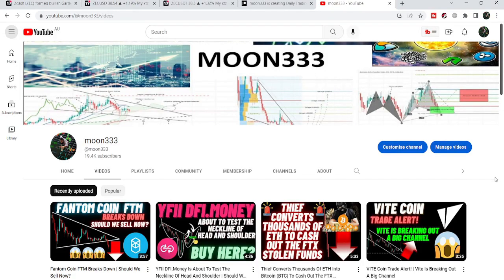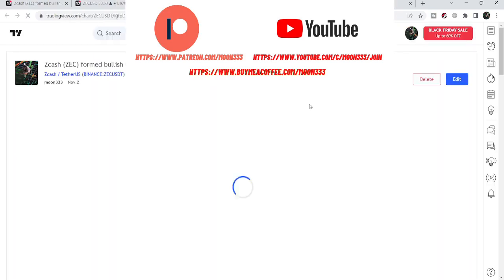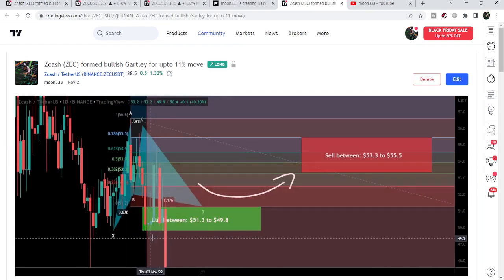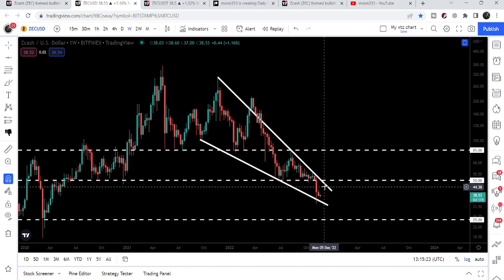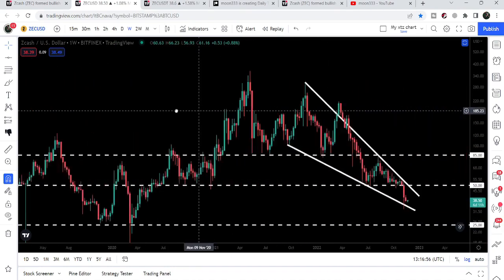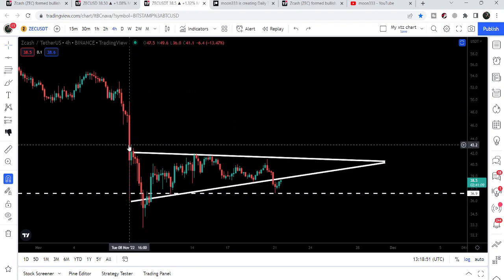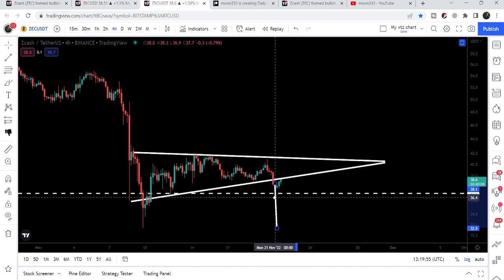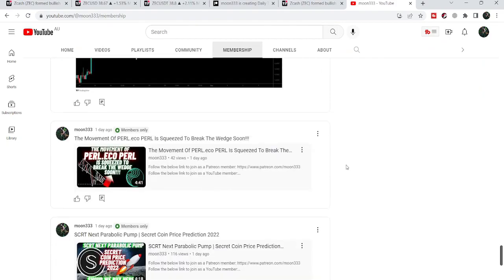Zcash ZEC Is Ready For Big Bounce From Support Of This Wedge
If you use my below links to exchanges to get better rewards:
Link for Bitget exchange, for best trading bonuses: